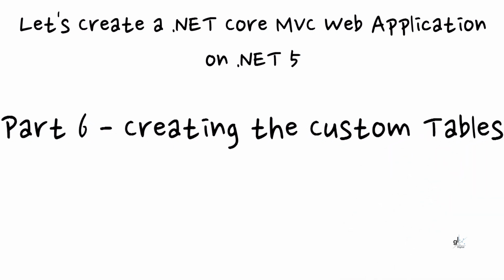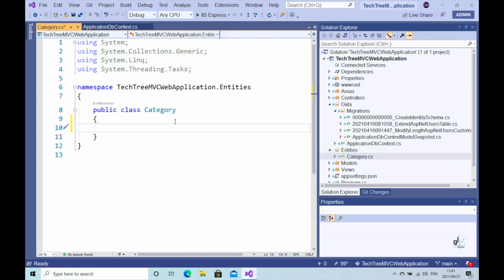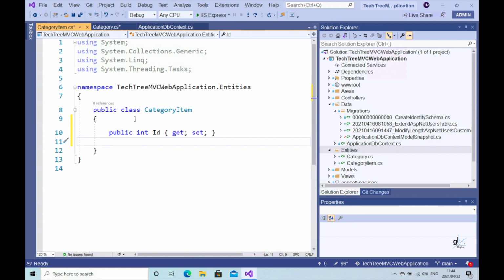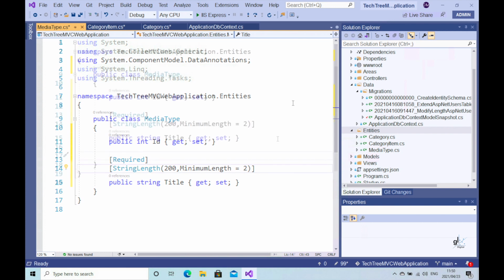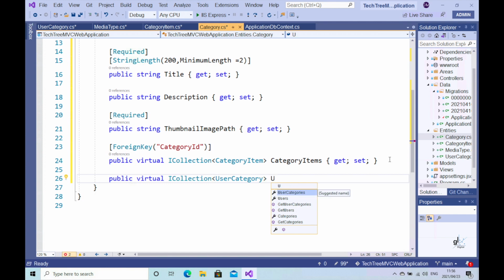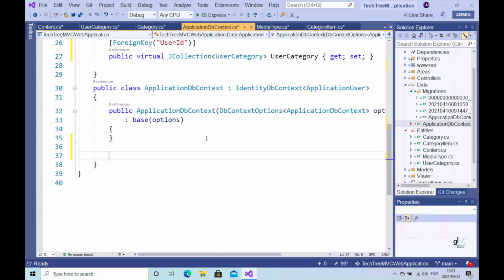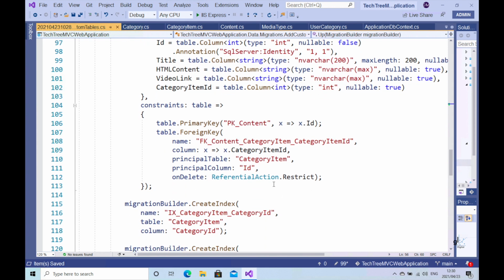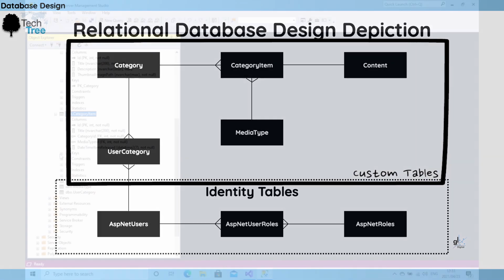Part 6 - Creating the Custom Tables - Let's Build an Asp.NET Core MVC Web Application on .NET 5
We have already created our Identity tables using EF Core code first data migrations. In this video we'll use EF Core code first data migrations to create our custom tables. I have named them our custom tables to differentiate the other tables form the membership related Identity tables.

BitCoin
12JZYMiRq5YRDN5R5zuyYt7jMN8eTpkgns

Additional Information about EF Core Code first Data Migration

All music in this video was create by Gavin Lon